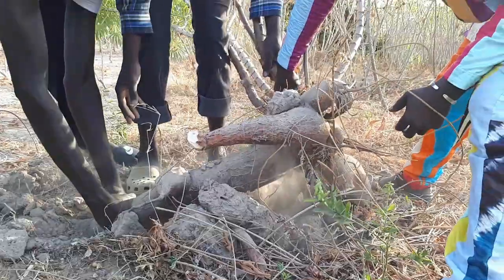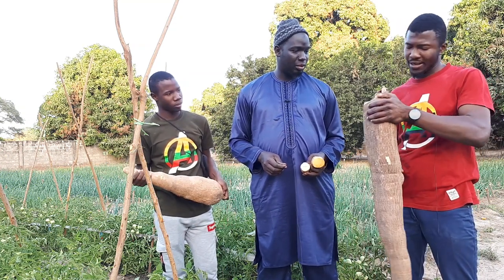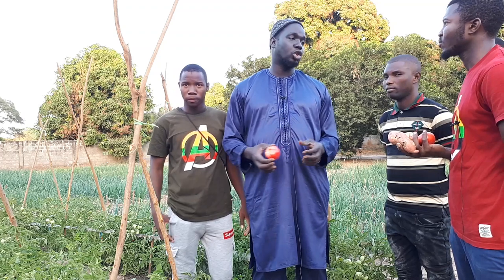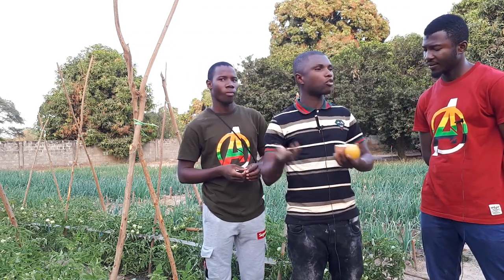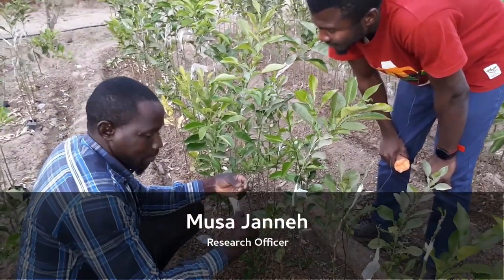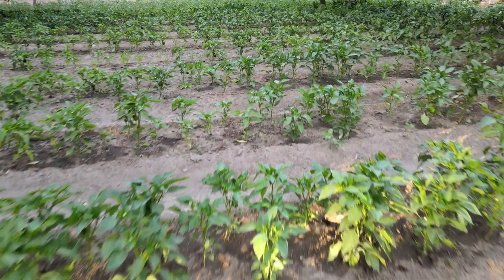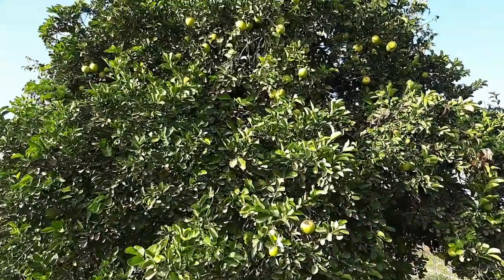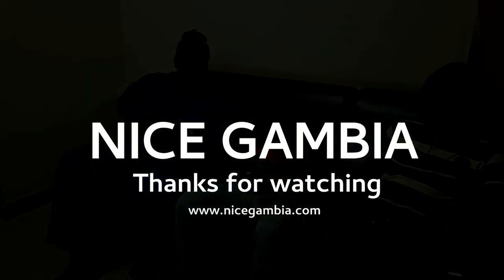Agric Research Center in The Gambia | NARI | Horticultural Research Center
Thank you. In this video, we visited NARI, the Horticulture research center in The Gambia, Yundum to see the activities they engage in.
Here is the link to the full playlist of our Gardening series. More videos will be added as they are published.